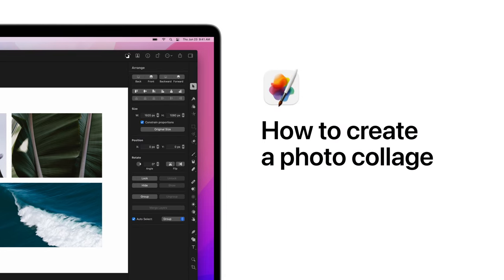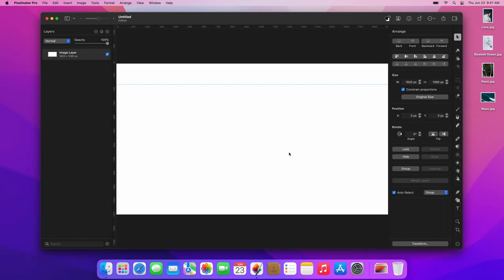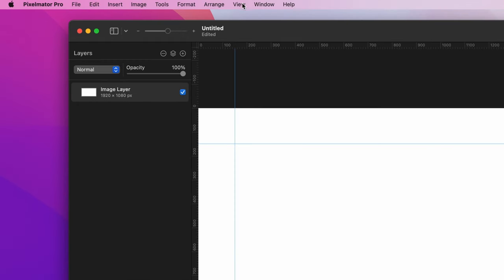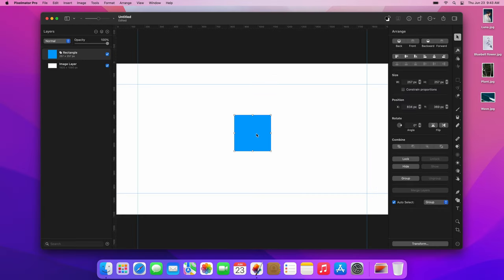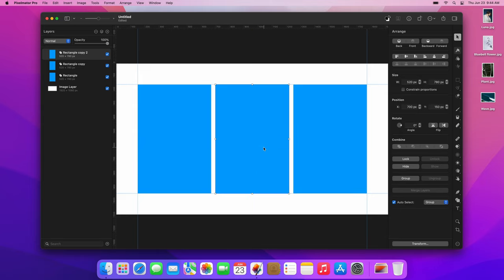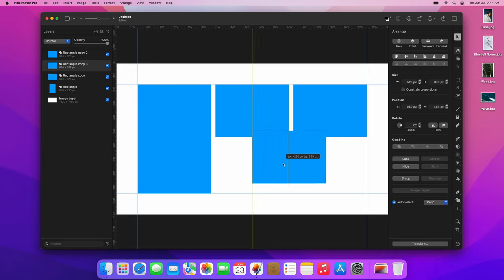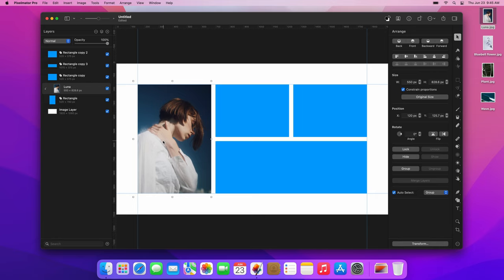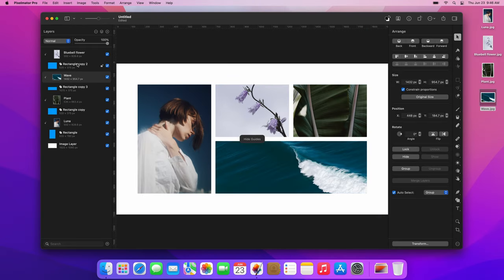Create a Photo Collage – Pixelmator Pro Tutorial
In this video tutorial, we’ll show you how to create a photo collage from scratch using Pixelmator Pro.

00:00 Intro
00:08 Creating a new document
00:21 Adding alignment guides
01:24 Turning on the Smart Guides
01:54 Collage layout
03:53 Clipping images into shapes